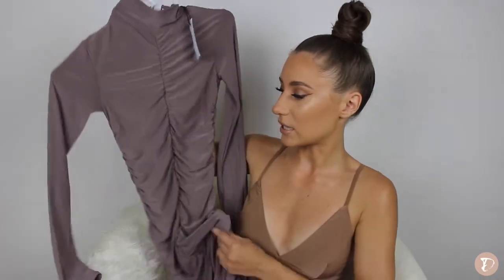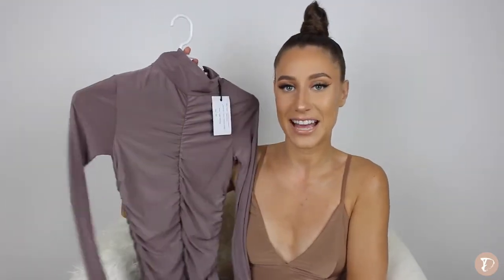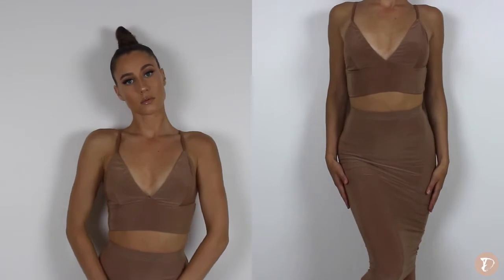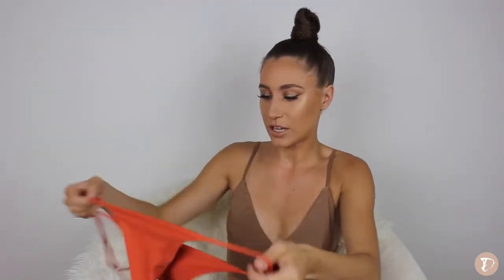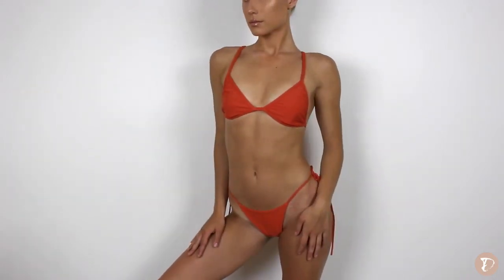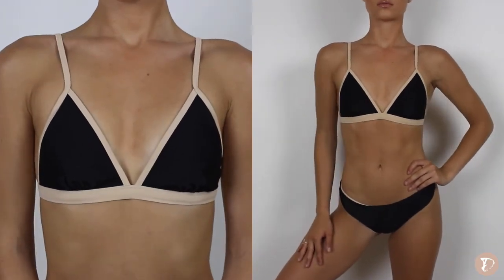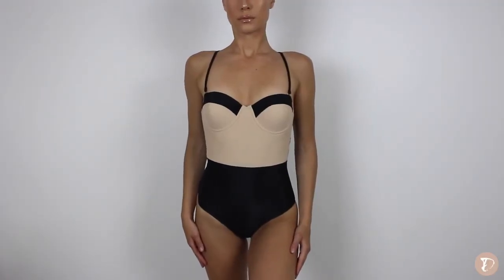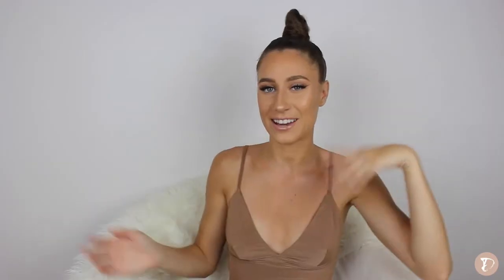SUMMER HAUL │ PART 2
Hey loves,
Hope you enjoy this part 2 of my summer haul!

-Tran ruched detailed long sleeve slinky dress - light mocha - size XS

-Simply the best crop top and skirt set - beige - size XS

-Jersey hooded plunge crop top with cut out leggings -light grey - S